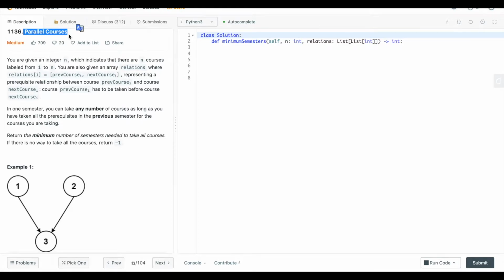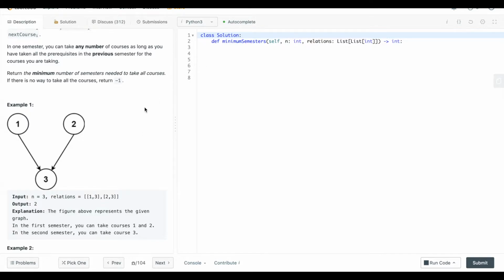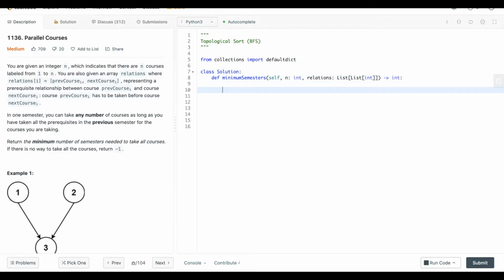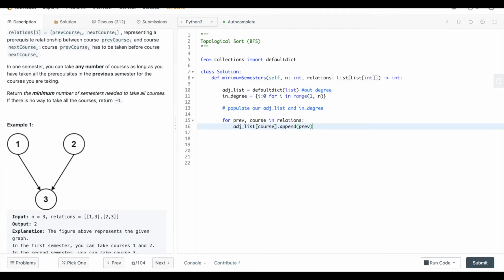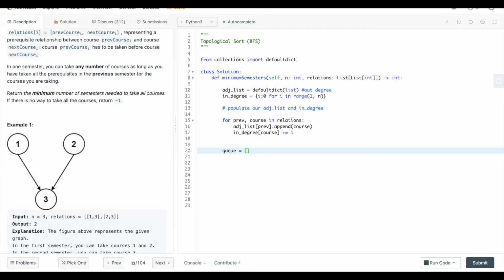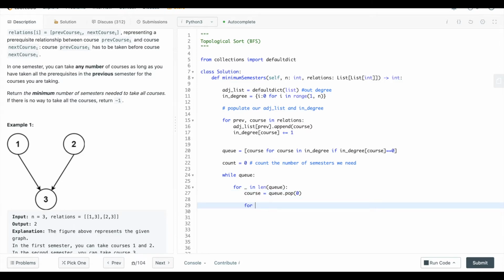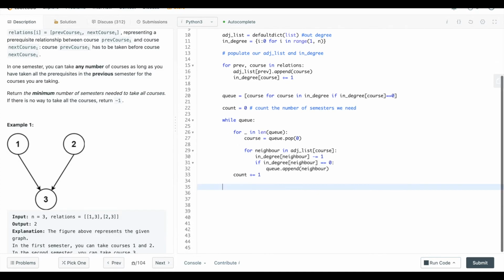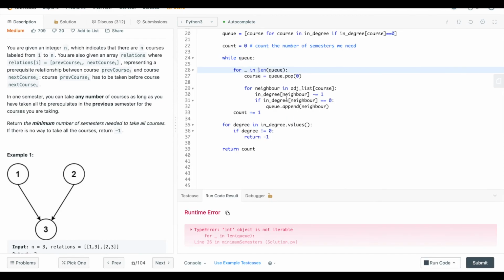Parallel Courses | Topological Sort Python Solution